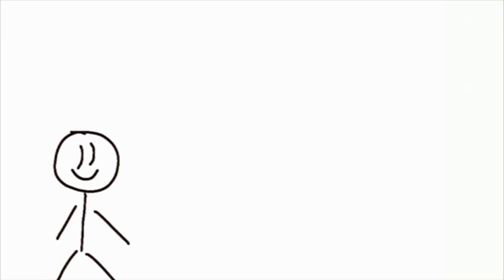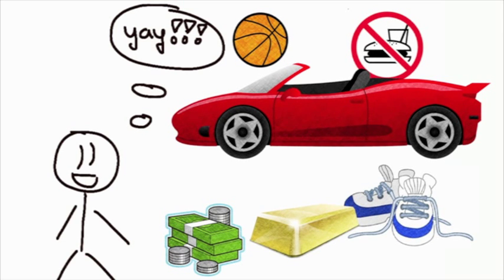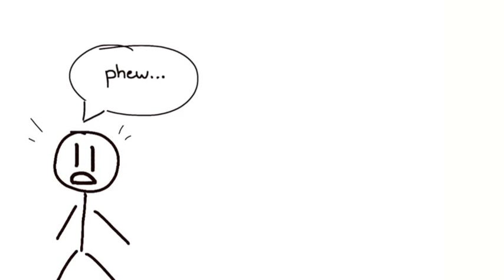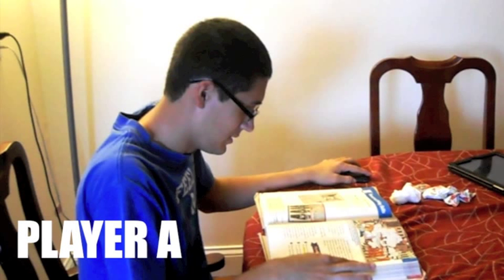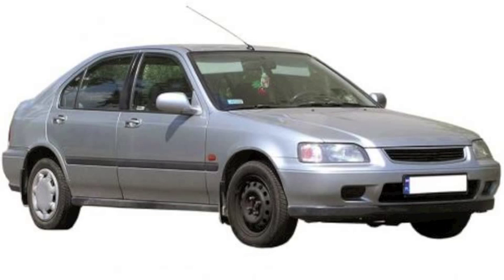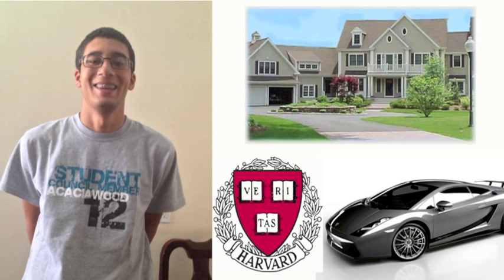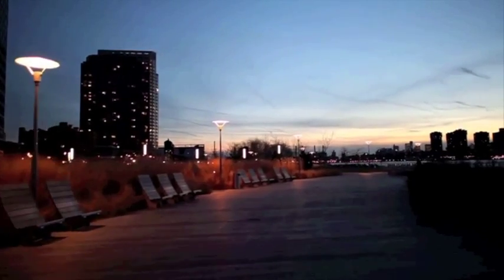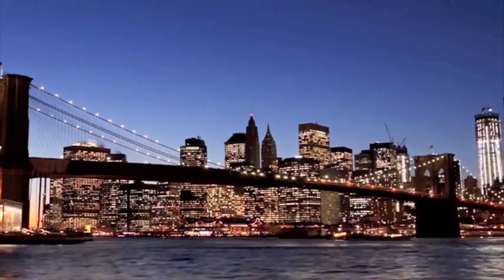What is Marginal Thinking?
Econ Project 2013-14

Jerome Lee
Brandon Valdez
Esteban Morales
Tim Wong